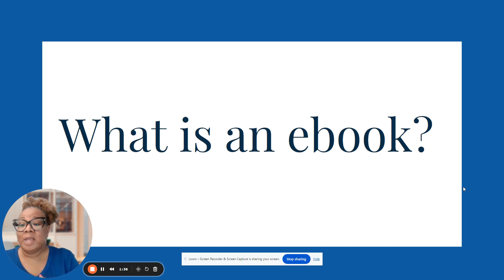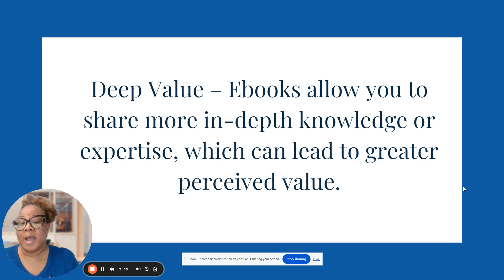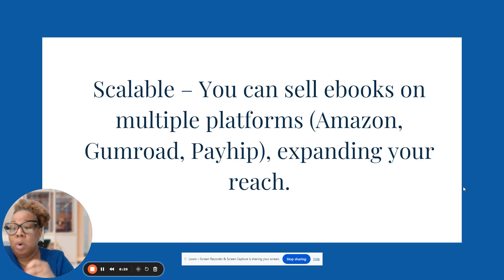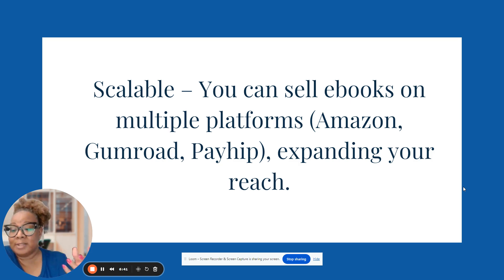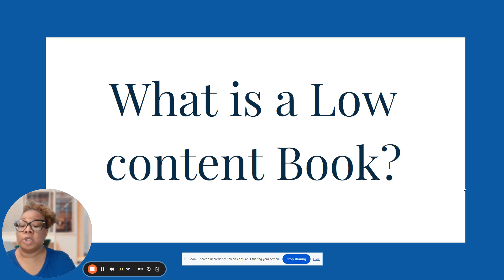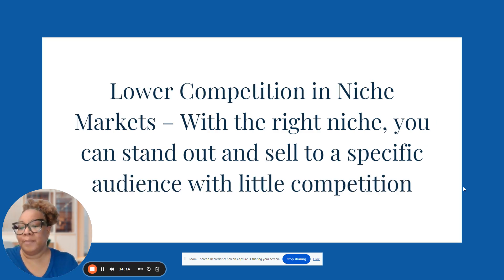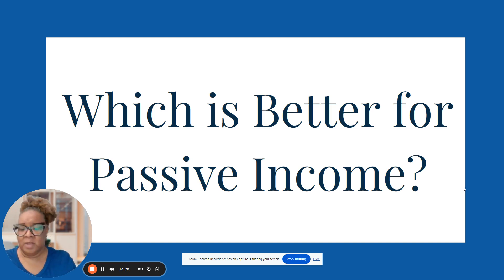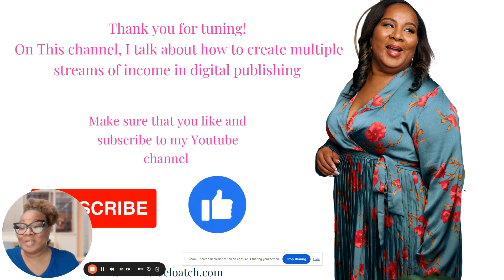Ebooks vs Low-Content Books: Which Makes More Passive Income in 2024?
Wondering whether ebooks or low-content books are better for generating passive income? In this video, I compare the pros and cons of both and share insights on which one might be the right choice for you. If you’re looking to build a passive income stream through publishing, this video will help you decide between writing ebooks or creating low-content books like journals, planners, and notebooks.

00:00 Introduction to Passive Income Strategies
02:15 Pros and Cons of eBooks vs. Low Content Books
04:24 Exploring Evergreen Content
06:15 Control and Platforms in Digital Publishing
09:10 Expanding Reach with Multiple Platforms

🌐Join The Profitable PublisHER Collective for more strategies and tools to grow your business

Power Publishing Secrets: How to write your book FAST!
Power Publishing Secrets: The Email Marketing Blueprint for Nonfiction Authors
Power Publishing Secrets: A Proven System for Brainstorming, Writing, and Publishing Your Boo

-My PC
-My Keyboard and Mouse
-My Camera
-My Mic

Sharlrita DeLoatch
5448 Apex Peakway Dr
Box 201

Sharlrita Deloatch
Sr Publisher at BWE Publishing and Consulting
Raleigh, NC